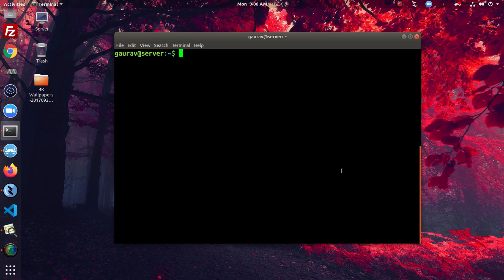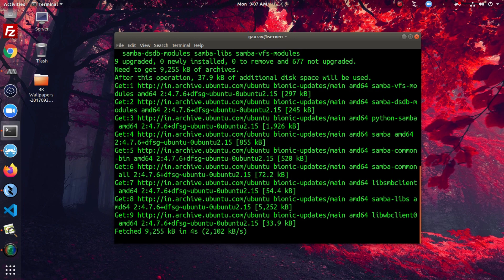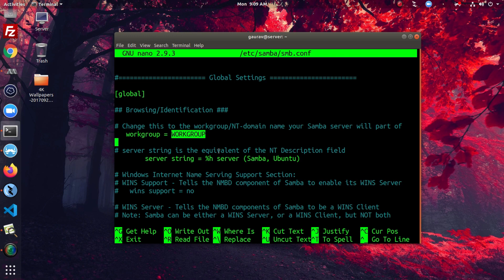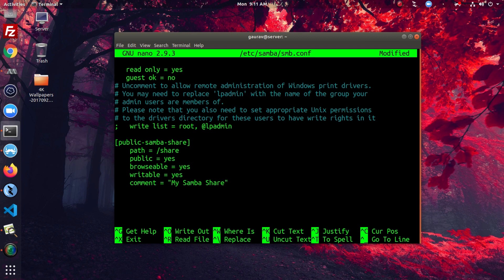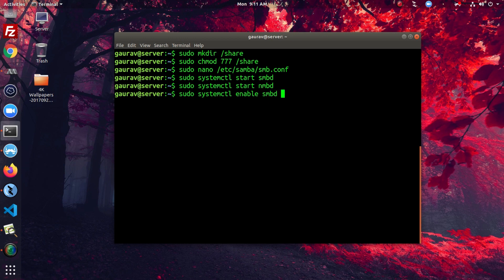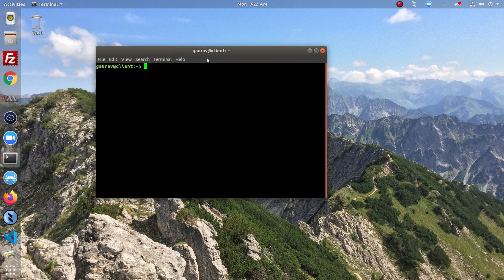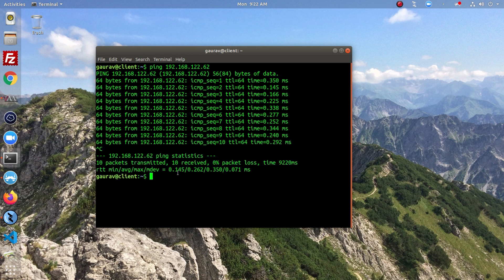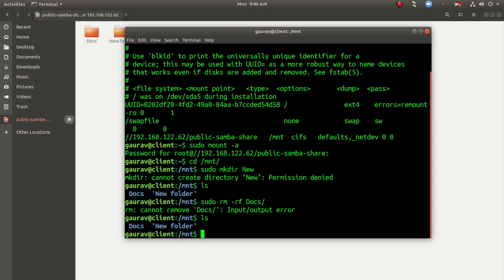Install and Configure Samba Server in Ubuntu (Password Less)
Hello Friends,

In this Video I have shown to setup samba server in Ubuntu with password less authentication.Also, the Video Includes Client side setup in Linux and Windows 10.

Hire me at Fiverr (Online mentoring, Server Setup , Web Development, SEO)

Tags -

ubuntu 19.10 samba server,
ubuntu 18.10 samba server,
ubuntu 19.04 samba server,
ubuntu 18.04 samba server,
ubuntu 16.04 samba,
ubuntu 18.04 install samba,
ubuntu 18.04 samba client,
how to install samba in ubuntu,
ubuntu samba gui,
ubuntu restart samba,
samba public = yes,
samba server role,
ubuntu file server,
samba share,
samba public share without authentication,
add samba user ubuntu,
samba security = share
centos 7 samba share without password,
samba security = share,
samba anonymous share windows 10,
samba authentication,
samba without domain,
mount anonymous samba share,
simple samba share,
samba share windows,
access samba share from windows,
samba server role,
samba file sharing windows 10,